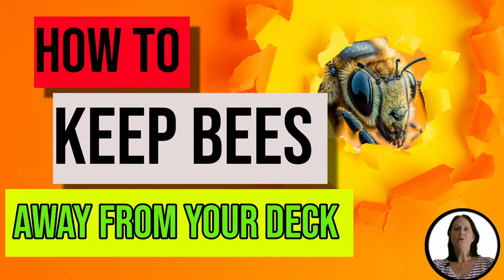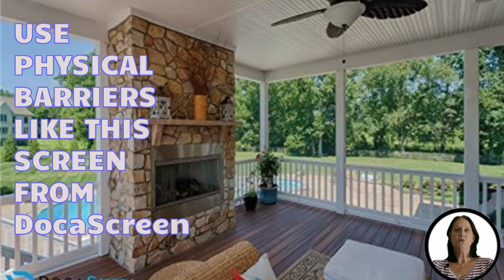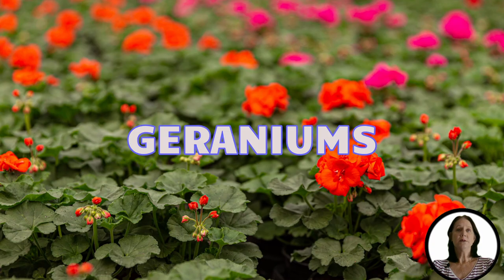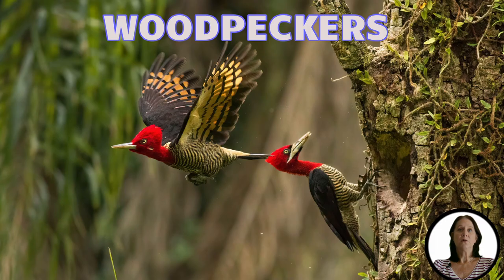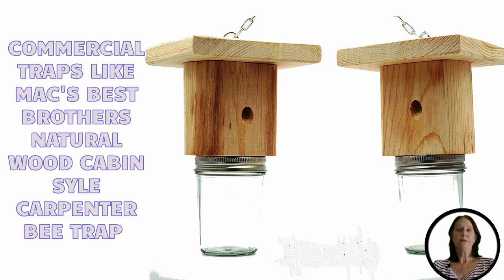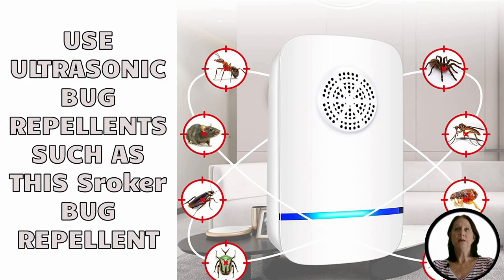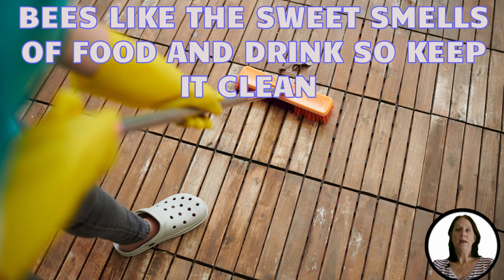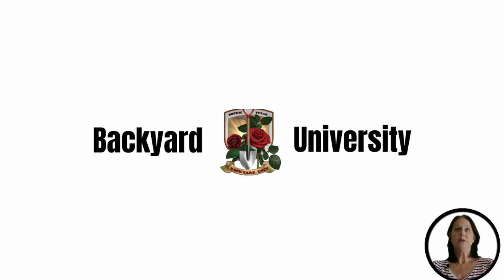How To Keep Bees Away From Your Deck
In this video from Backyard University, you'll find out How To Keep Bees Away From Your Deck. This can be useful for those struggling with an infestation in their home, or on their property. Linked below is the complete article, along with links to the products mentioned in the video above.

Article On Backyard University "How To Keep Bees Away From Deck"

Products:

Insect Repellent Spray
Bee Trap
Electronic Pest Repelling System
Neem Oil

Time Stamps
Intro 0:00
Psychical barriers 0:54
Plants that Repel 1:16
Natural predators 2:05
Chemicals 2:40
Traps 3:00
Ultrasonic Repellents 4:06
Shop Vacuum 4:35
Keep your deck clean 4:45
Outro 5:45